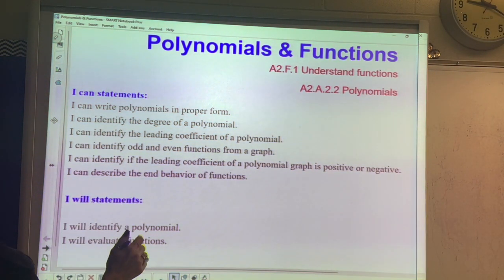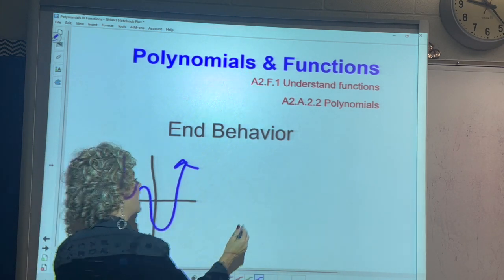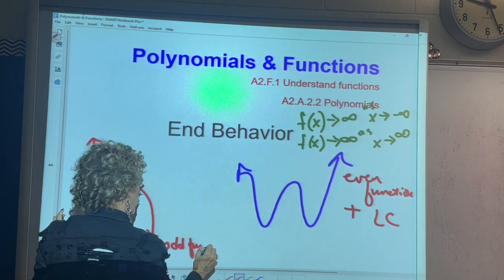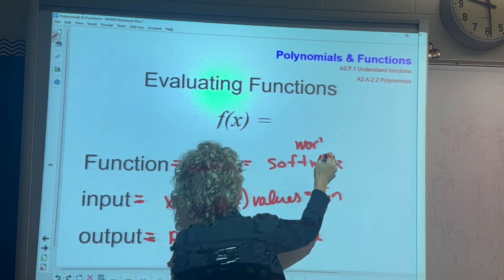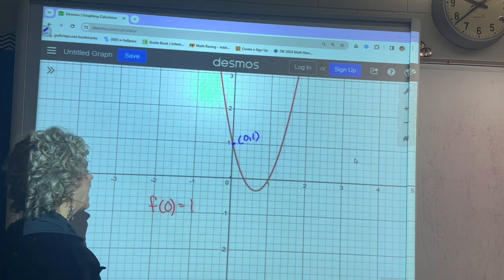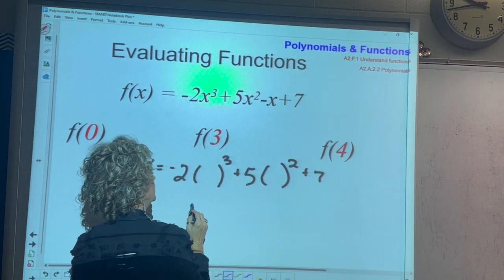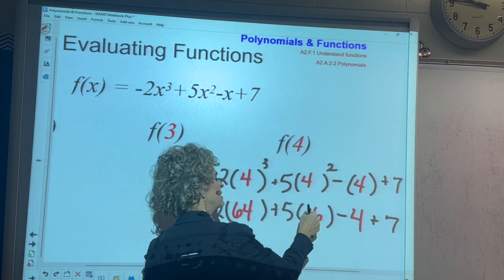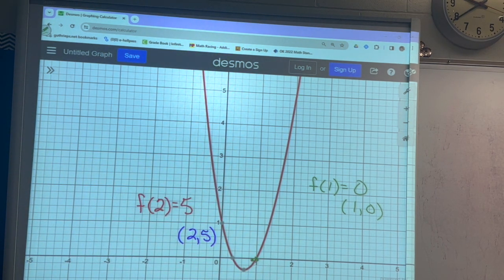Evaluating Functions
Evaluating Functions at a given value